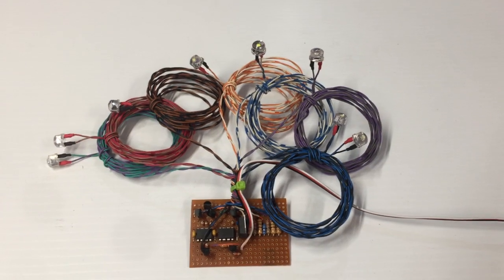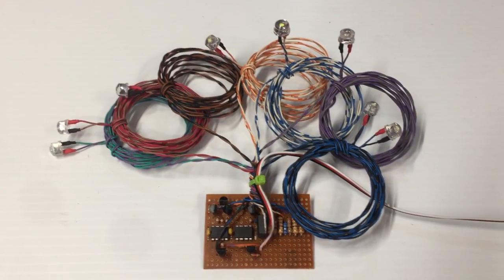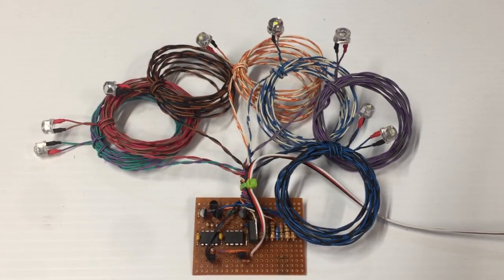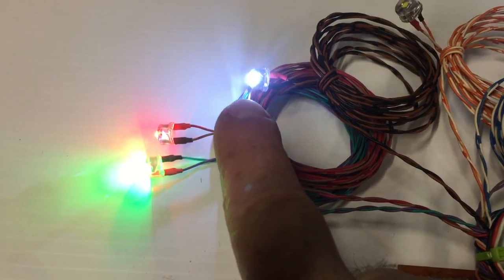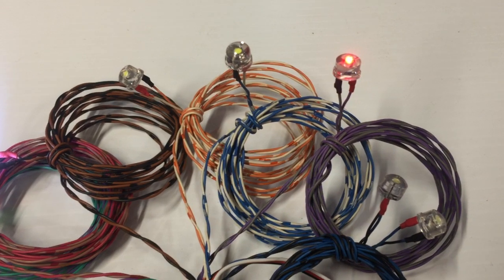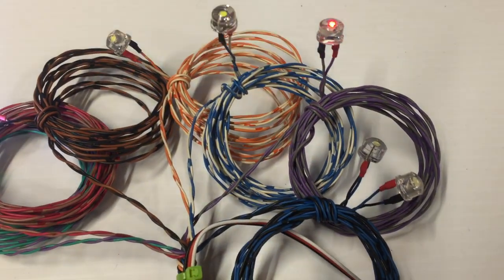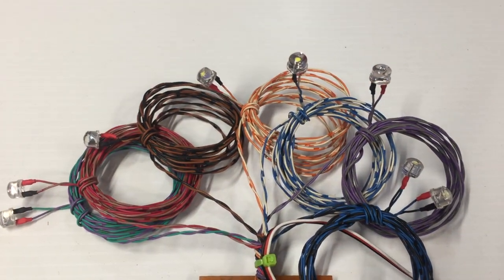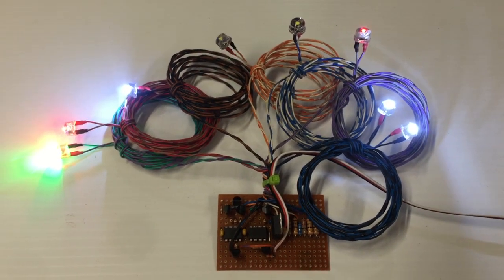Cessna 182 NavLights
Demonstration Video of Custom NavLights designed for a Cessna 182.  Includes red/green wingtip lights, a white tailcone light, two white asynchronous strobes, a red simulated rotating beacon, and two white landing lights, all switchable from the transmitter.